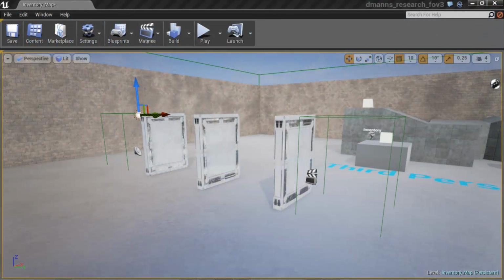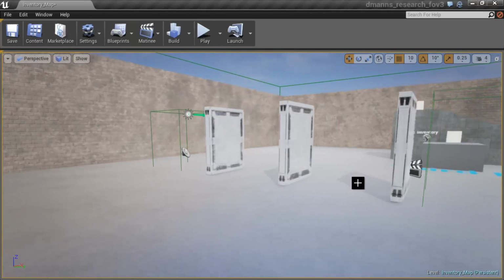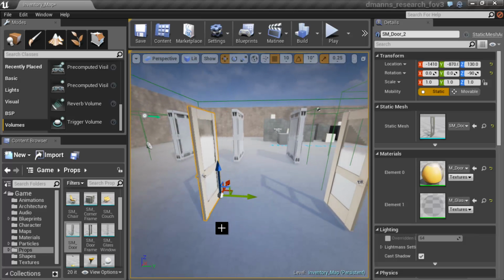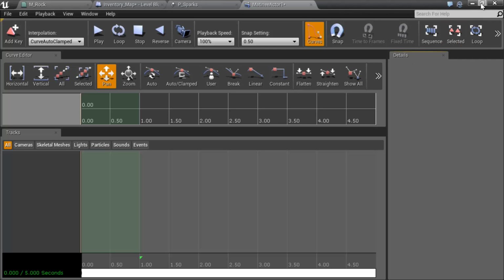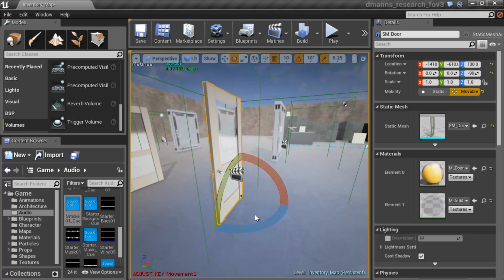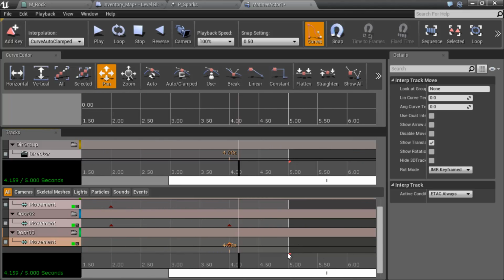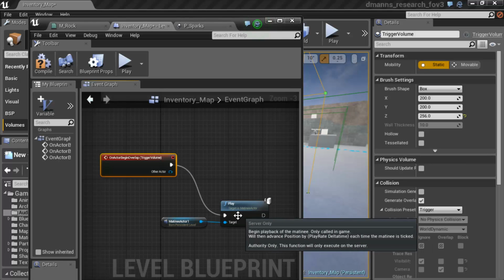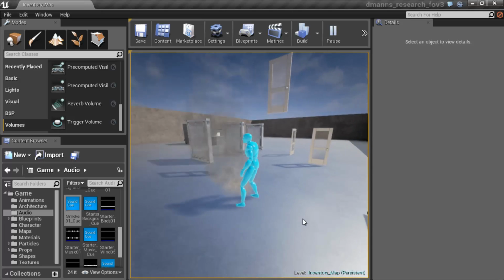Gameplay: Iteration triggering multiple doors 2 of 4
Triggering multiple doors using level Blueprint and Matinee in UE4